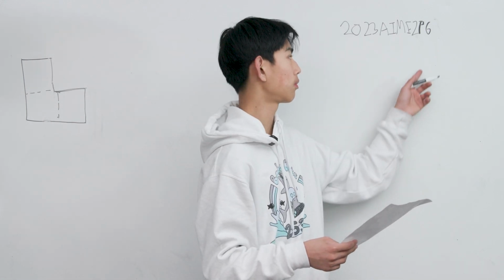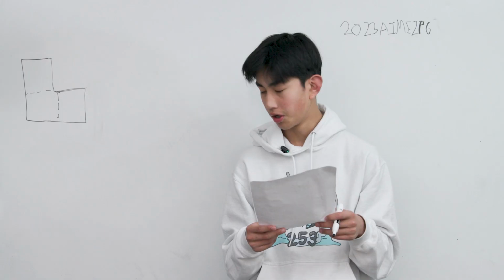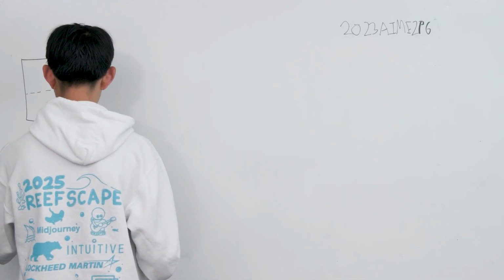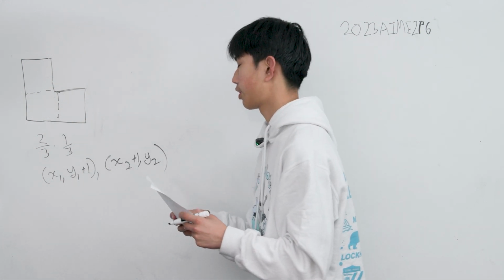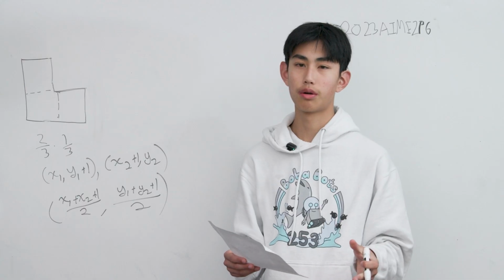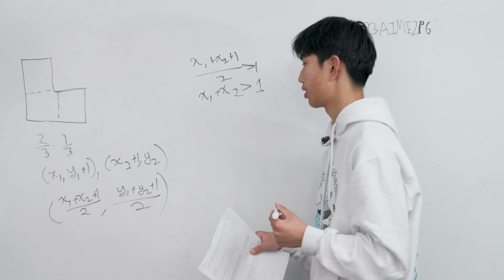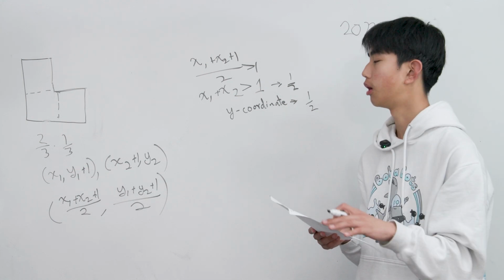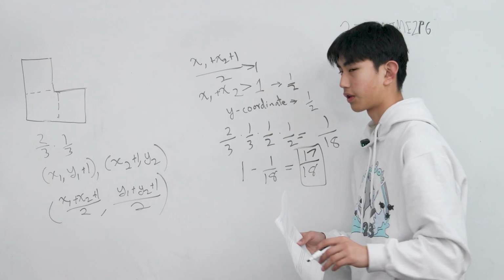2023 AIME II P6 | Geometry Insight: Angles & Ratios